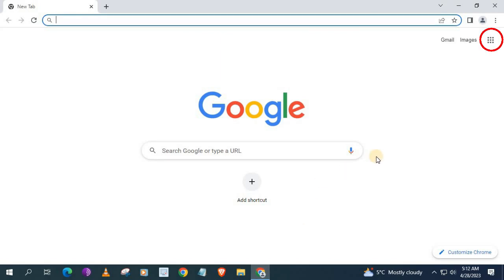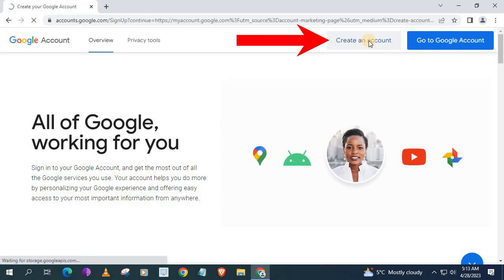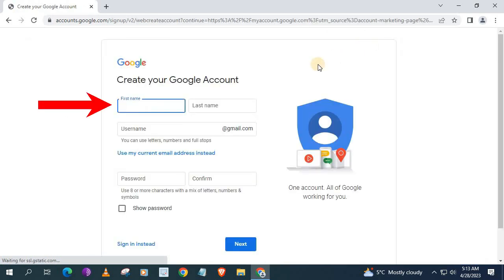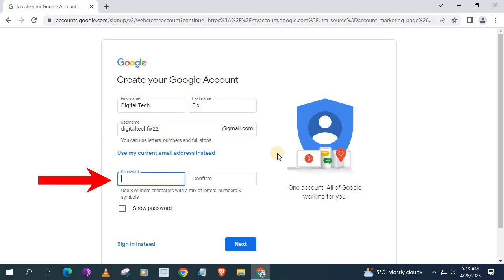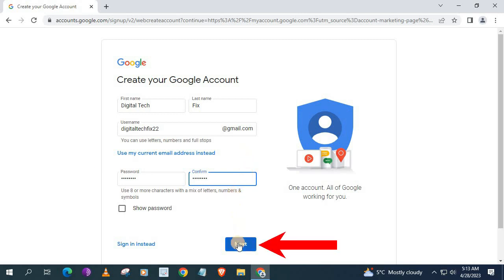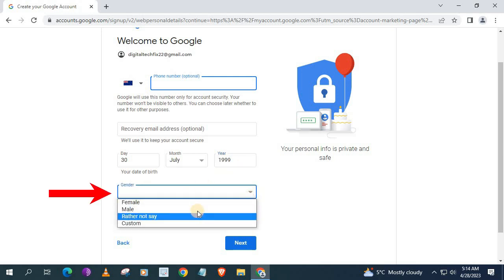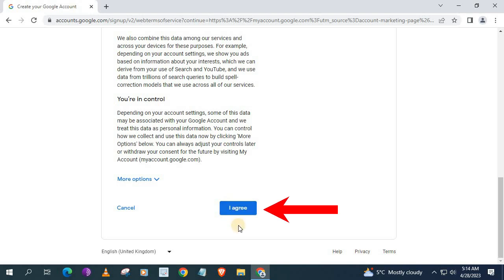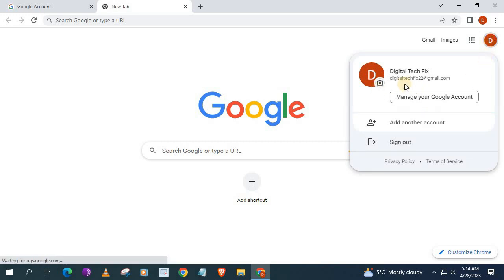How to Create a Google Account on PC (with Chrome) 1st time